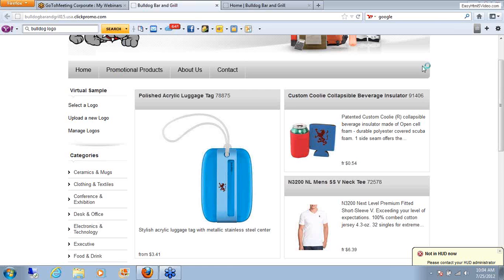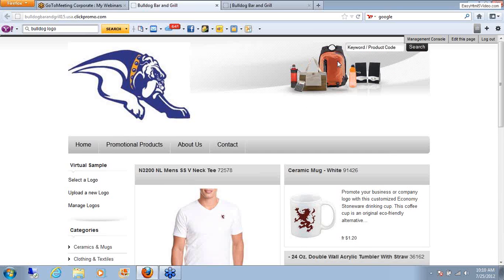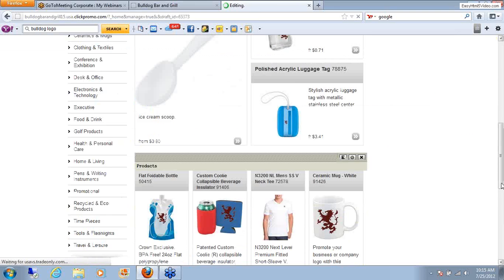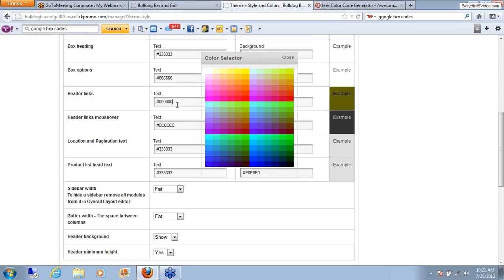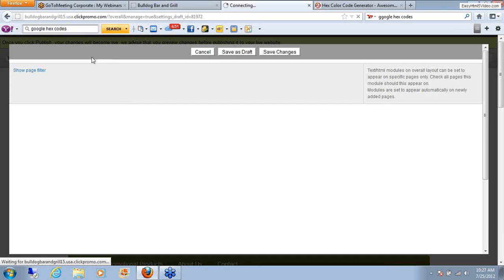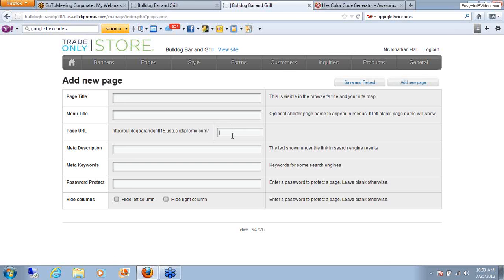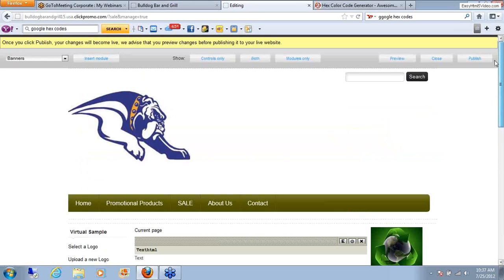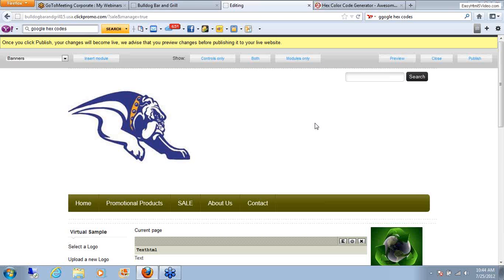Trade Only STORE: Basic Customization, Overall Layout, Pages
Trade Only STORE offers promotional product distributors an easy and affordable way to both showcase and sell business gifts on the internet.

This pre-recorded webinar will explain the how to do basic customization to your Trade Only STORE website, such as editing the Overall Layout and how to make some edits to the pages.

Over 1000 promotional product distributors are already using STORE eCommerce websites to increase sales without increasing their overheads: for more information, and to sign up for a free 30 day trial, please or call us on 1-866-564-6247.